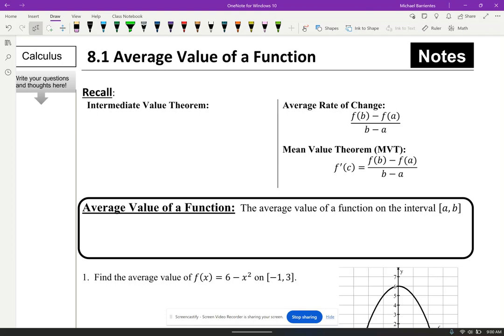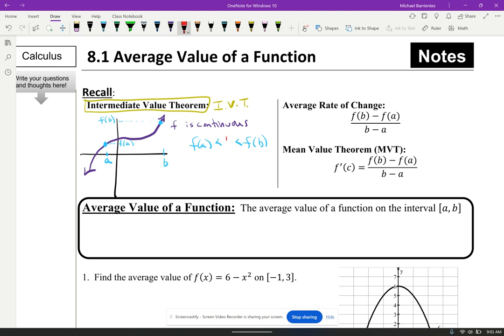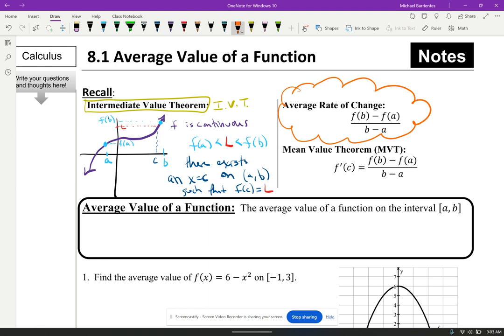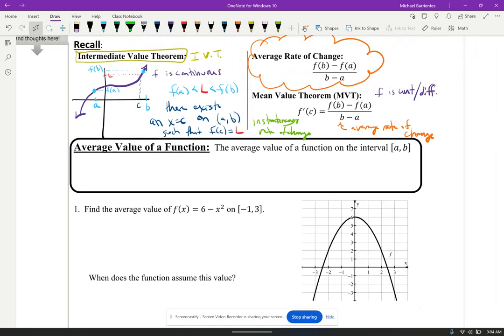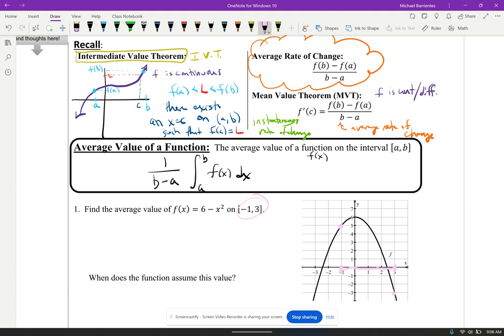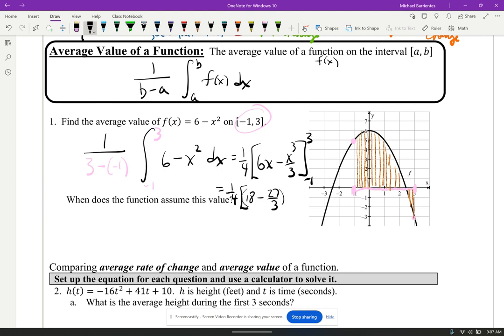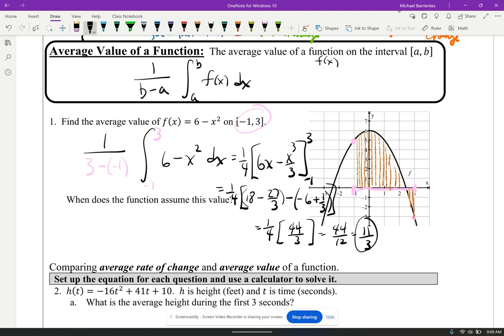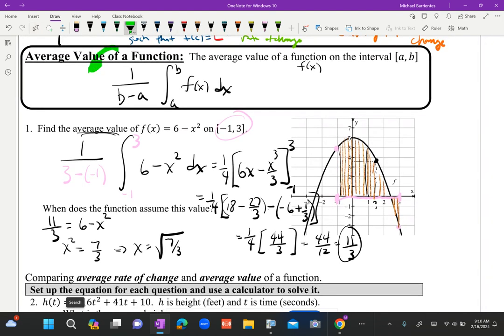Unit 8: 8.1 Average Value of Function Video 1